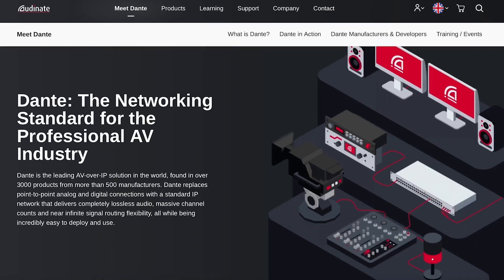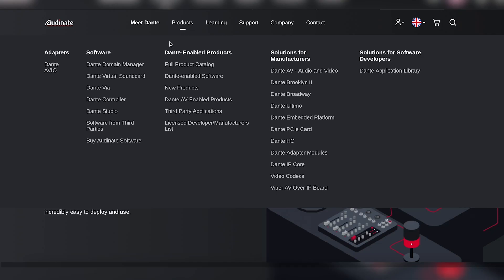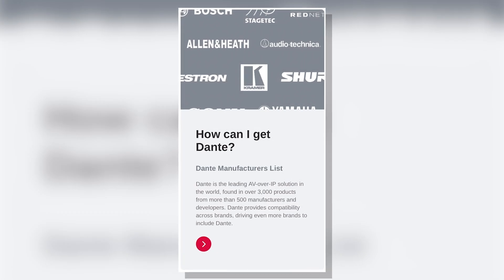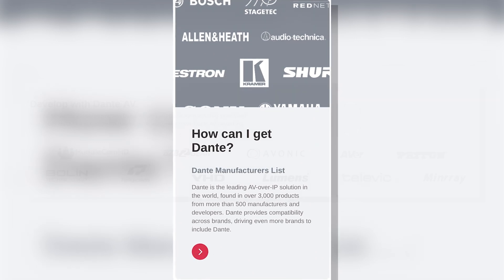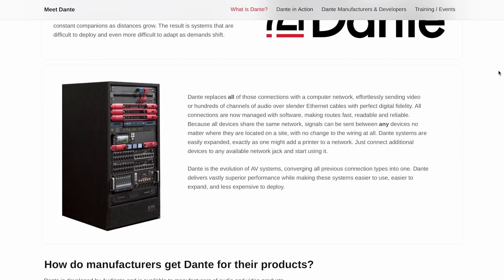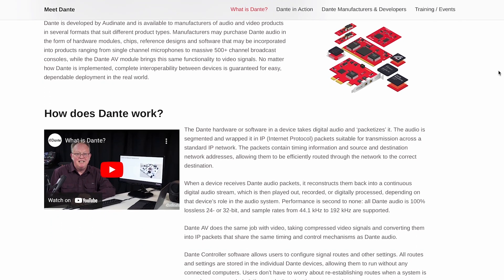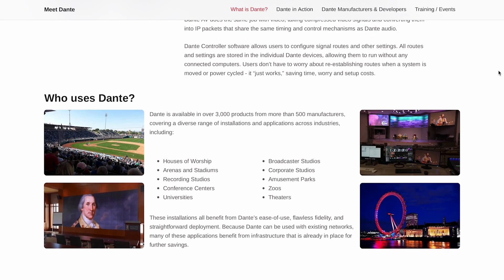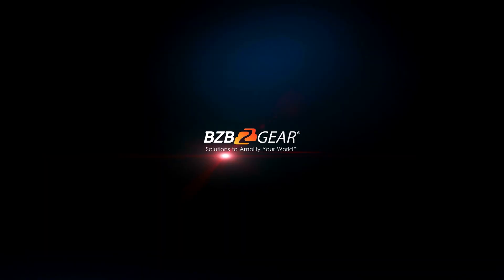Just What is Dante AV explained in 2 minutes | BZBGEAR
🎥 Welcome to BZBTV! Today Matt Richards, videographer and marketing lead, will be diving into the world of Dante AV with you. In this quick 2-minute video, we'll explore this game-changing technology for audio and video professionals.

🔗 Dante AV, developed by Audinate, takes the simplicity and reliability of Dante audio networking and extends it to the world of video. Whether you're into live events, broadcasting, conferencing, or any AV endeavor, Dante AV can transform your workflow.